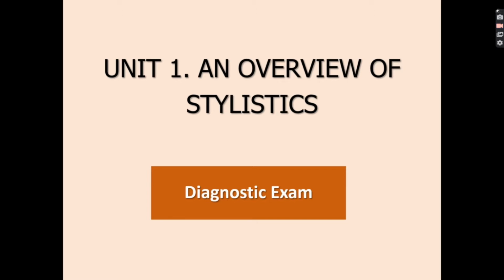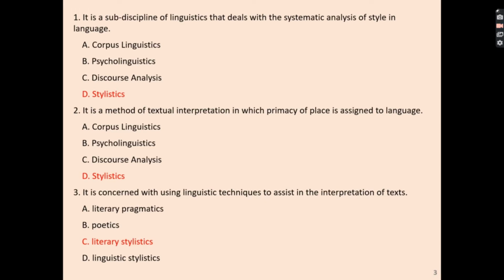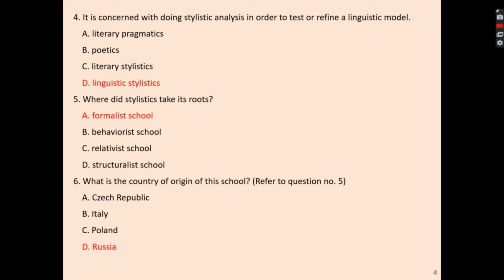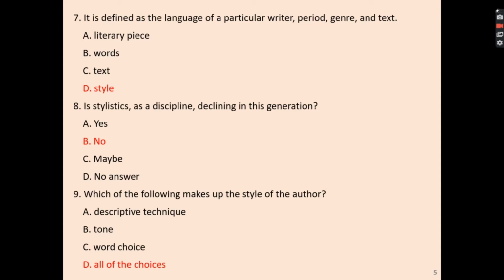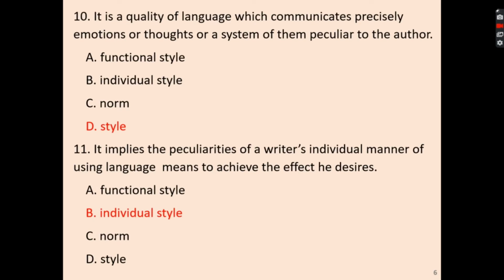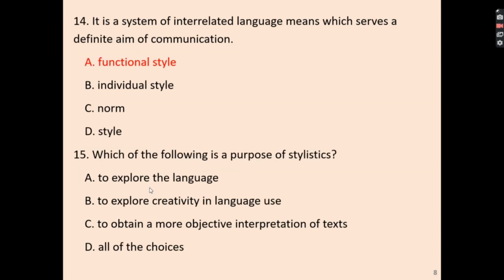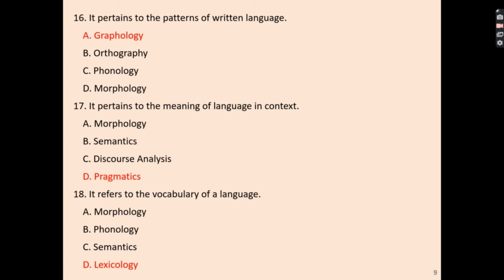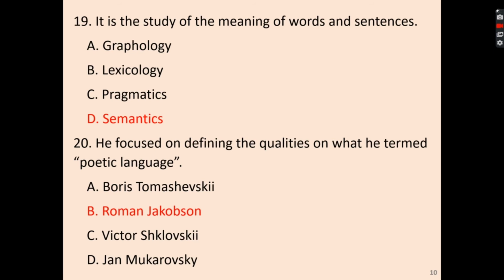Unit 1. An Overview of Stylistics - Diagnostic Exam Part 1